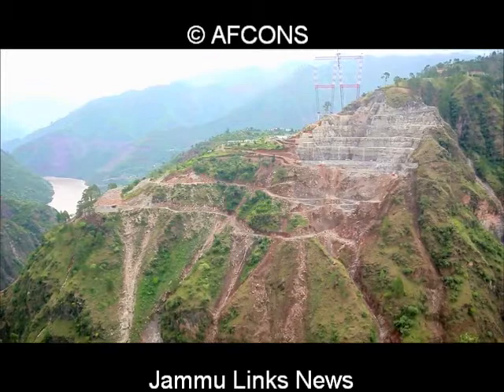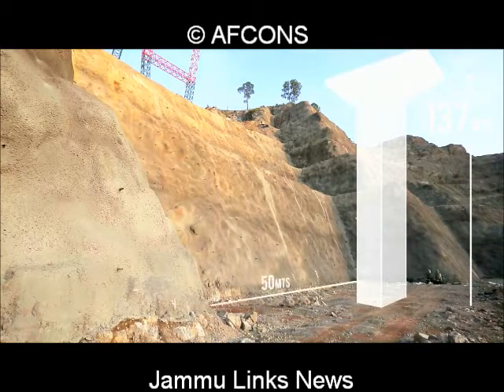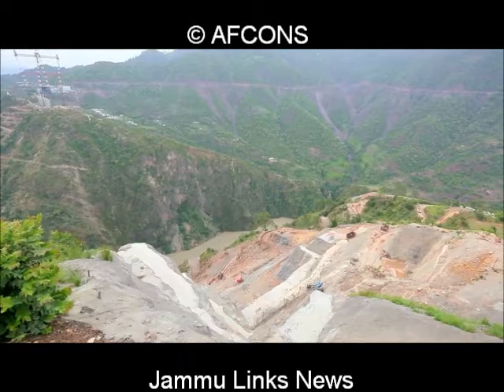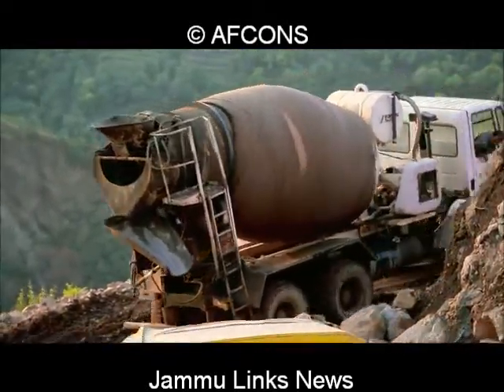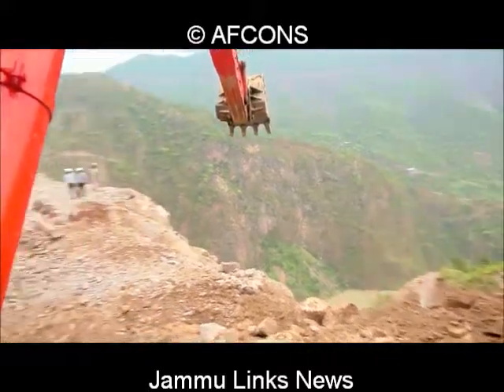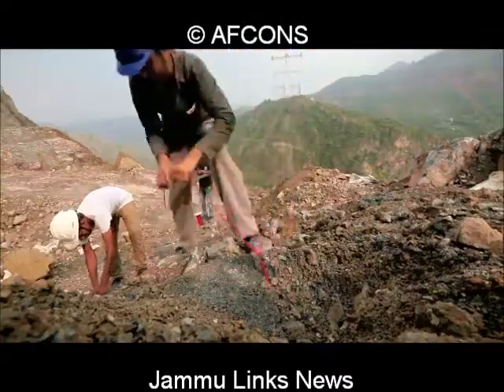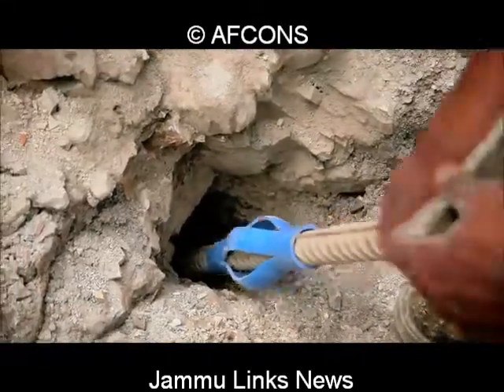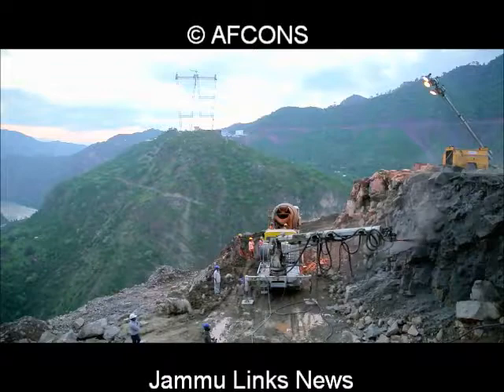World's Highest Rail Bridge Over Chenab River!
The Chenab Bridge is an under-construction rail bridge, located between Bakkal and Kauri in the Reasi district of Jammu and Kashmir. The bridge will be 1,315m-long, with a 480m-trussed arch span, 359m above the river Chenab and a 650 m-long viaduct on the Kauri side. Once completed, it will be the tallest rail bridge in the world and even 35m higher than the Eiffel Tower!